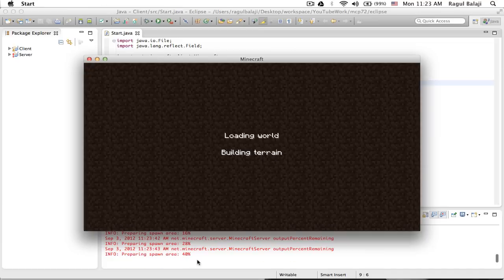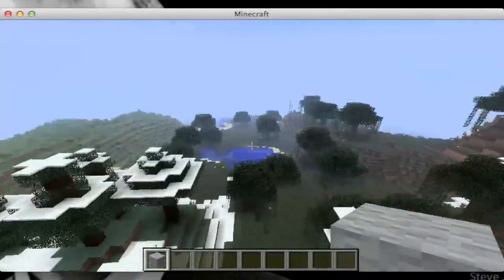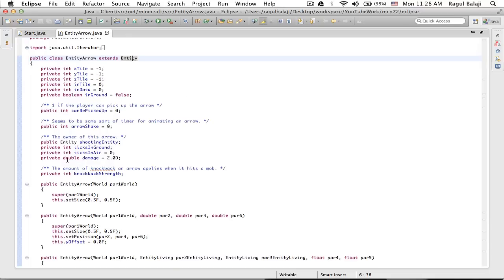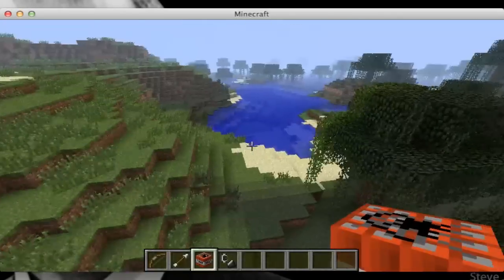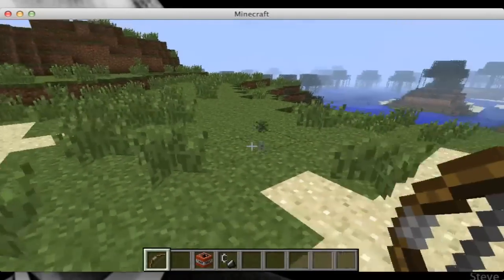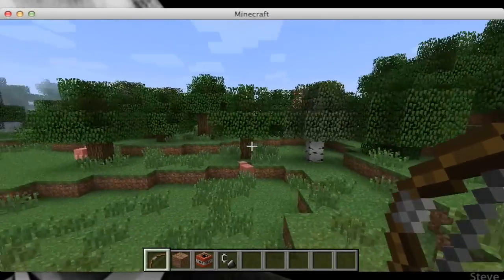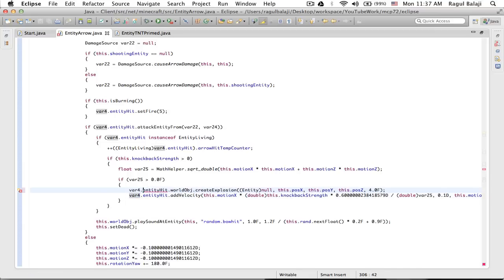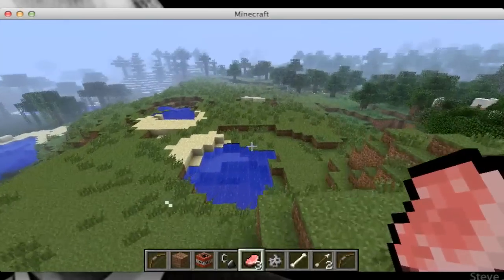Minecraft Reverse Engineering - EP2:FunWithArrows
Minecraft Reverse Engineering is a show where we explore the secrets in Notch's Code, find out the untold secret that they don't want you to know